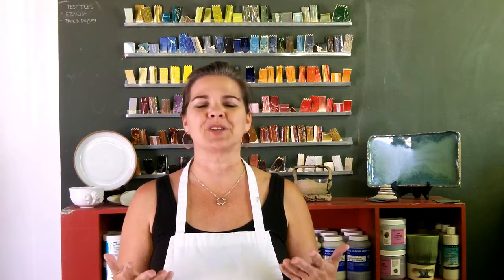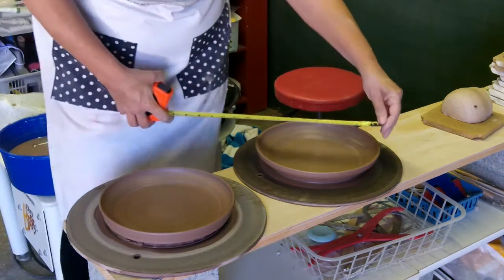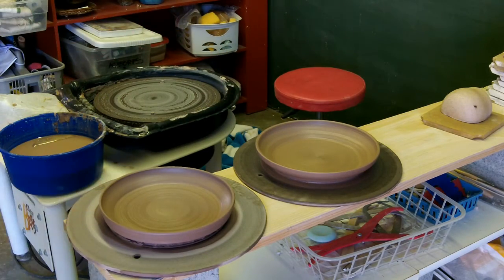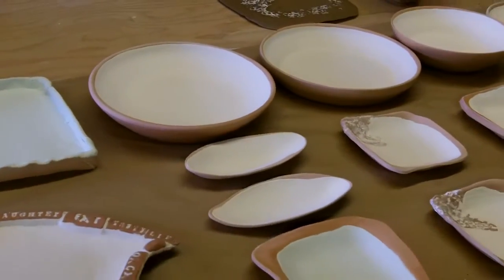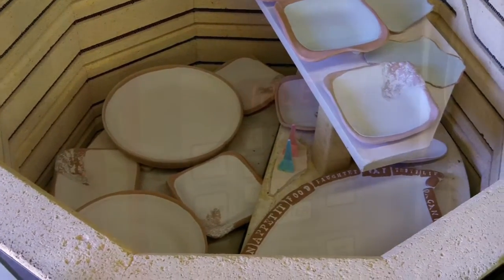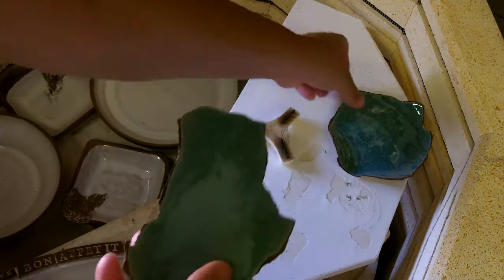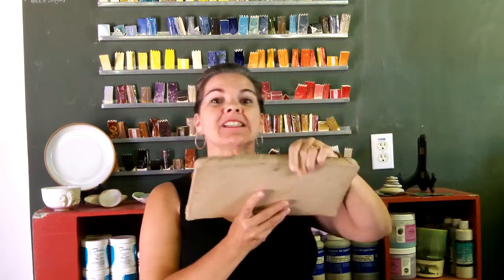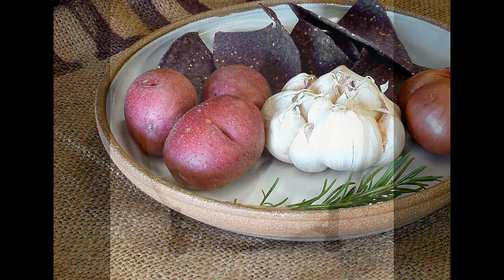Hobby Potter Studio Update & Announcing Weekly Video Series!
Edited all my video clips as I prepare for this summers BIG studio schedule.
Also July 23rd (next Saturday) I'll be re-igniting the video series "Hobby Potter Weekly", where I will be sharing my clay adventures for the week!

Tammy Jo
Ceramic Artist & Potter

Facebook: Hobby Potter - Pottery Making and Ceramics